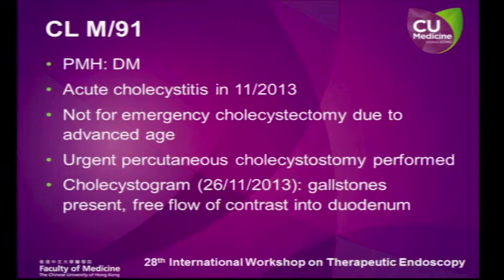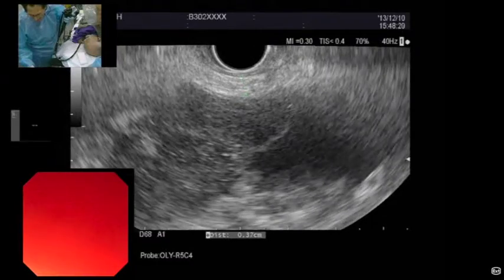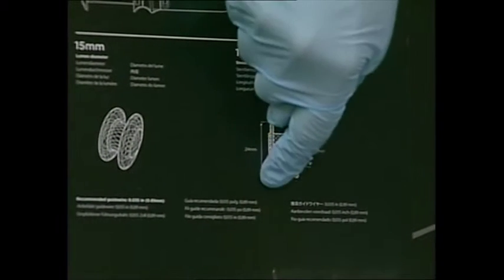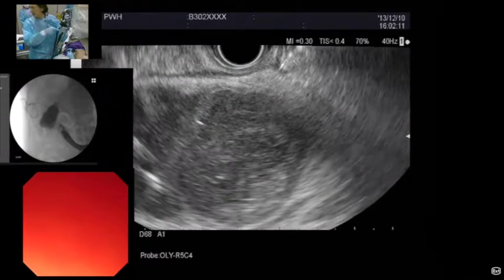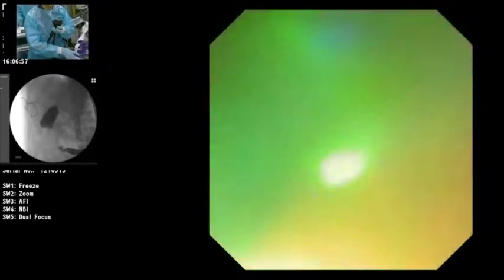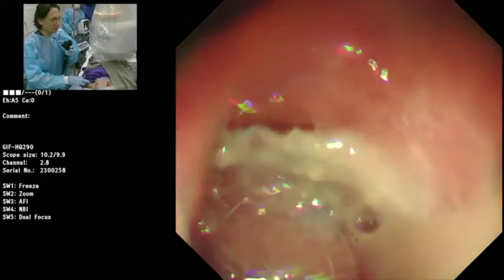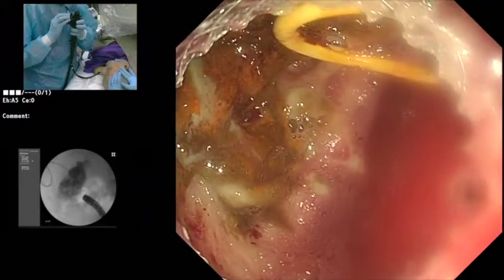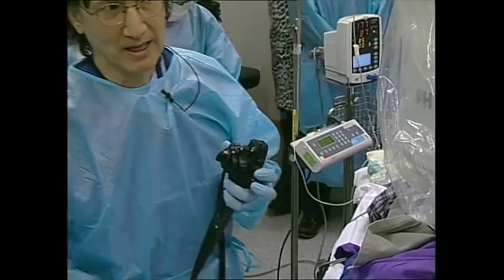Gallbladder Drainage Hot Axios HD